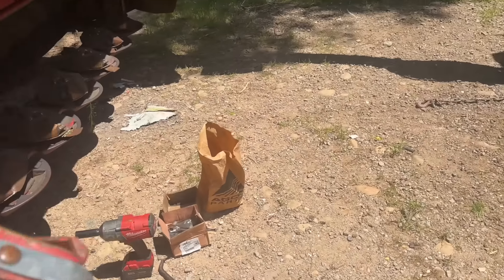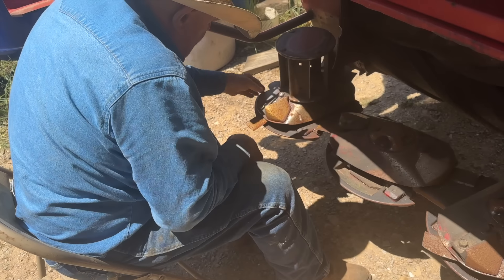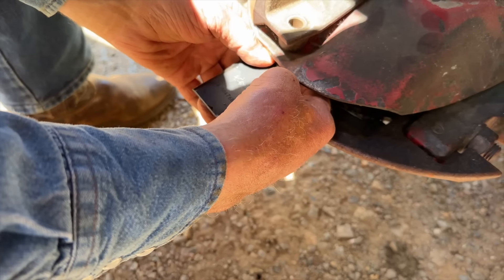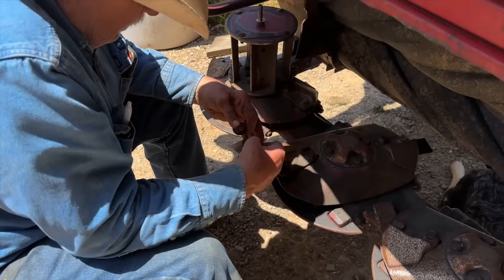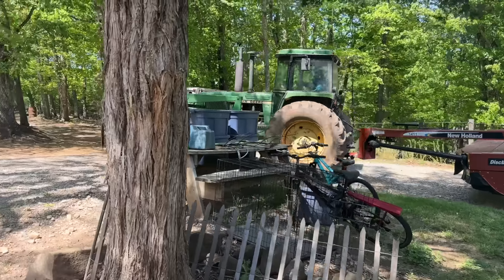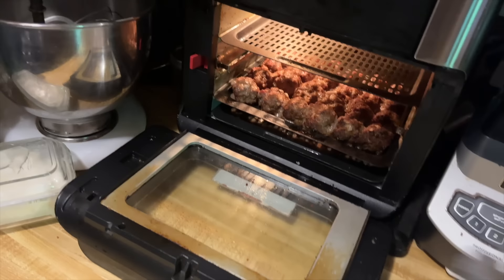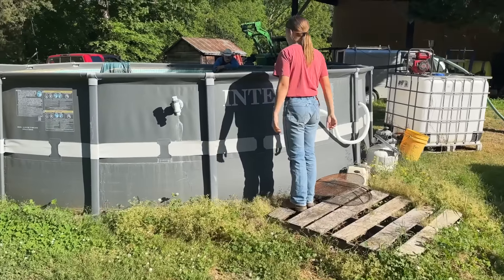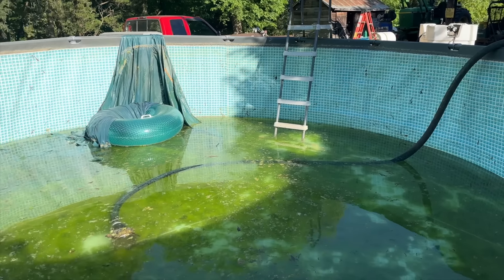Cutting It Close!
We’re cutting it close and cutting it loose! Hay is down, a/c’s are blasting, and pool is drained. Good few days! We appreciate you being here! Until next time, Farm Hard Live Well, The Bernards

 - You can also find it on all of your favorite podcast platforms!

☕️ Get Your Old Iron Coffee Here!

👇 GET THE GOODS!👇

🇺🇸 USA made STARGAZER CAST IRON!